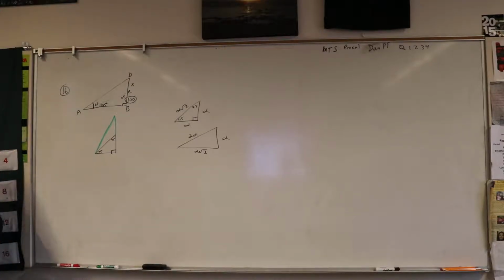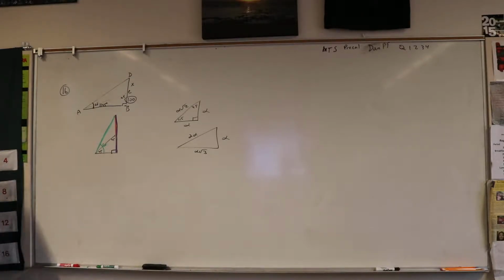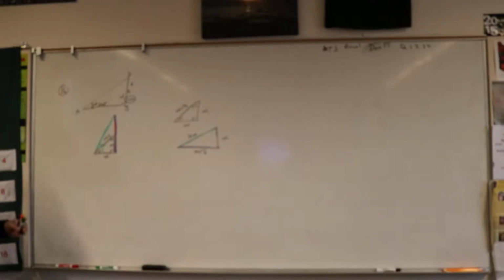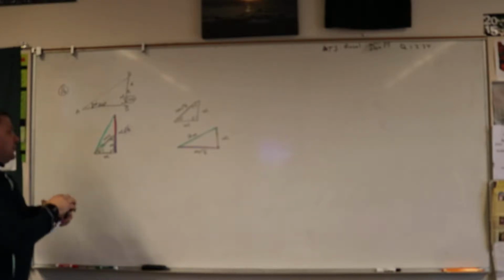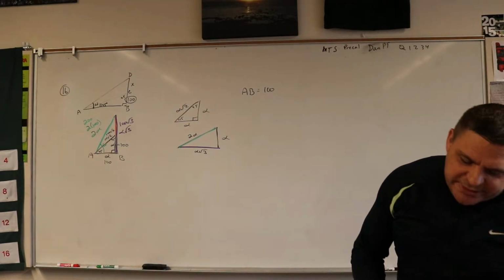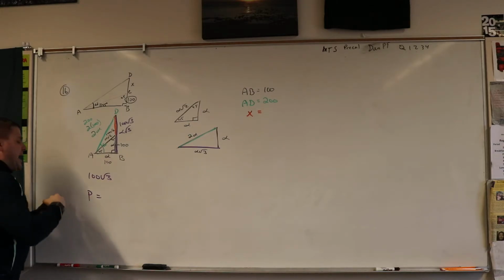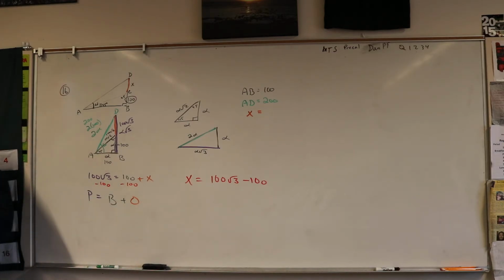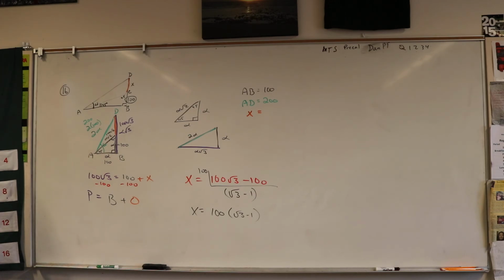MTS ALG2 PMT2 Q16 P1